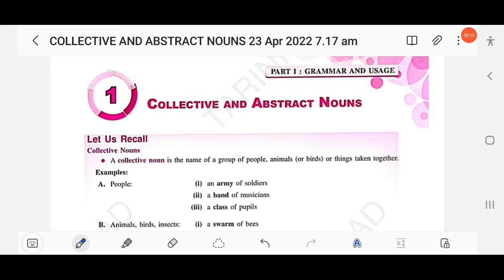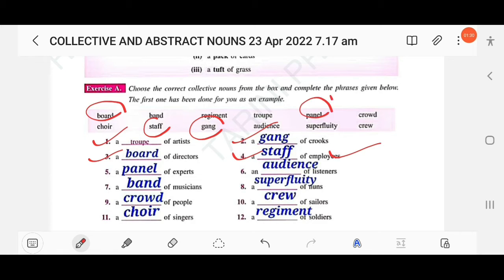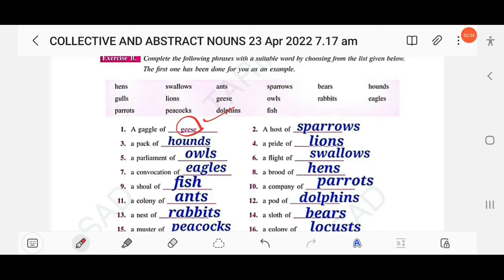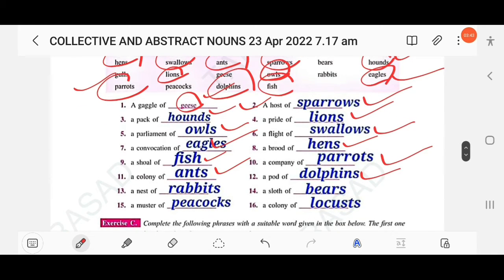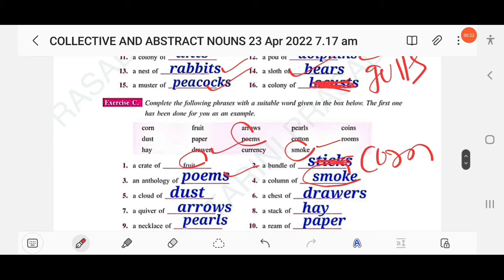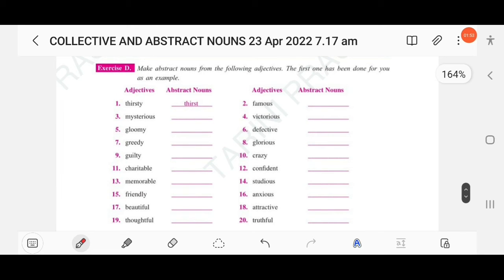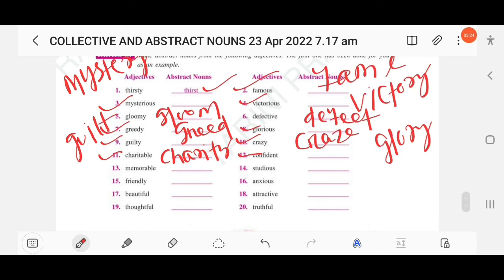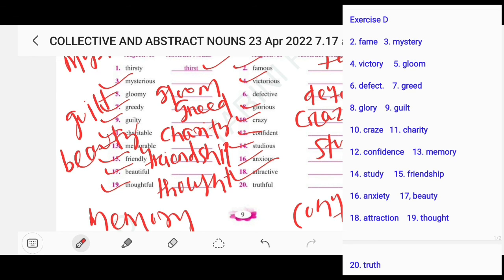🔴COLLECTIVE AND ABSTRACT NOUNS |CH-1|CLASS-8TH |GRAMMAR SUCCESS WITH COMPOSITION